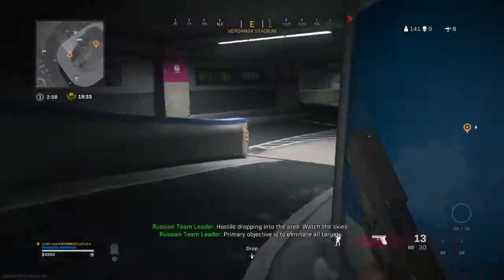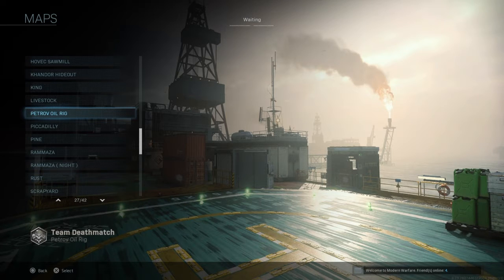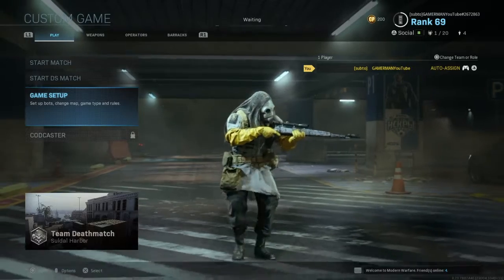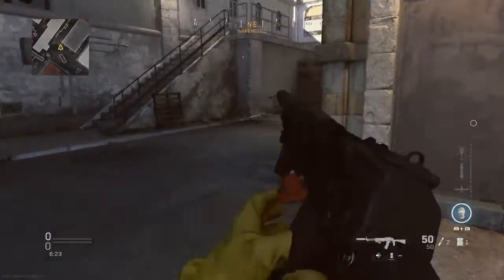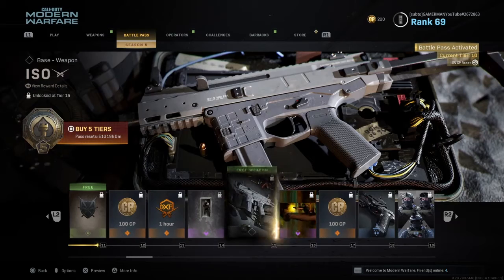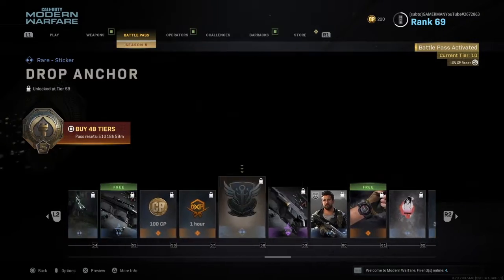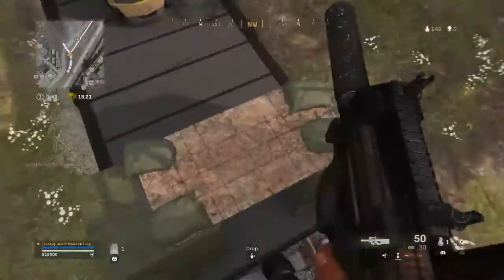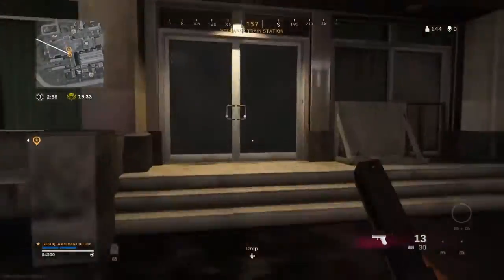Everything NEW in Season 5 Modern Warfare Warzone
So in this video i told you guys almost everything about the new warzone season 5 update. A lot of new stuff was added including things like new locations new guns and new maps.

Yeah so if your reading this that was the end of the video send me video feedback and video ideas to my instagram which i left a link for above.